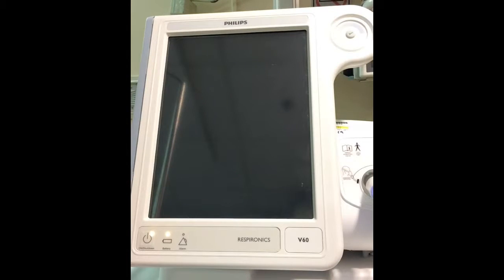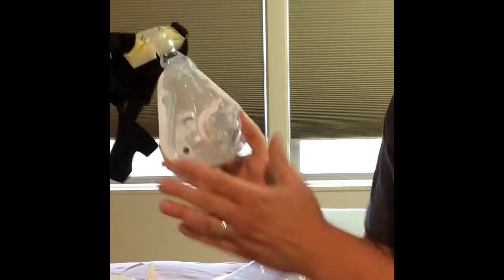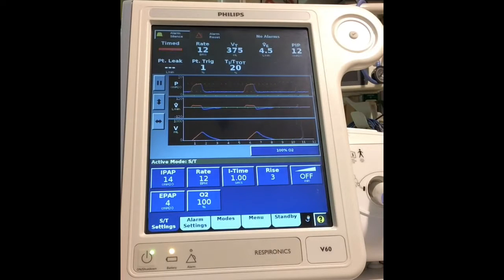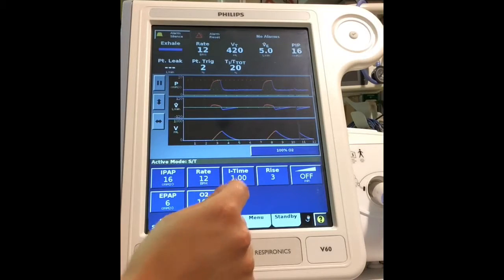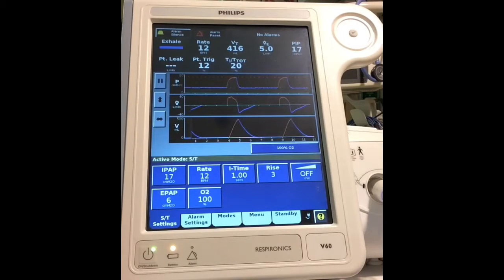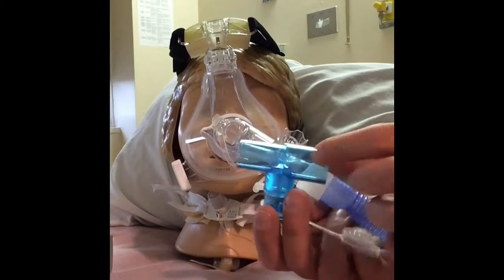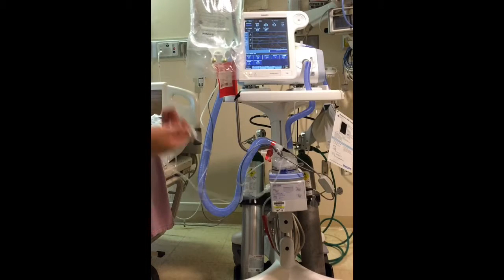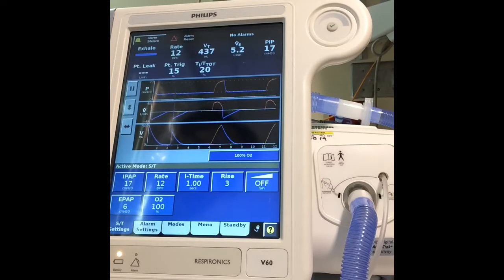RVH BIPAP training video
This is a training video for the V60 BIPAP